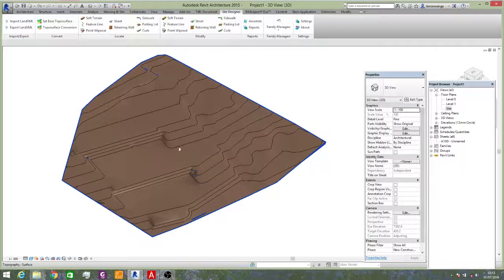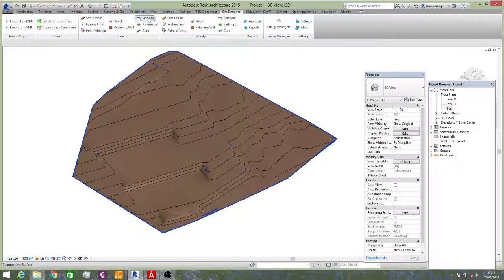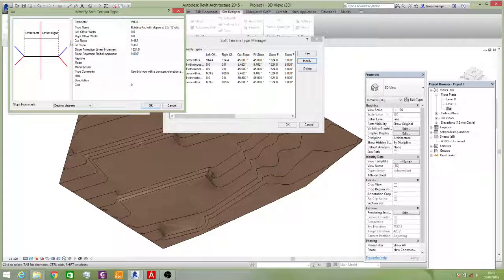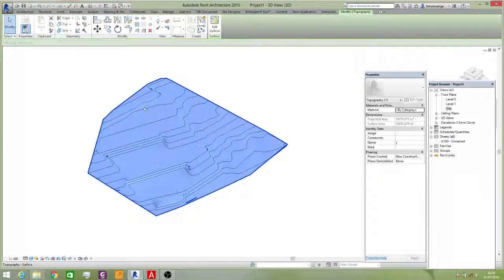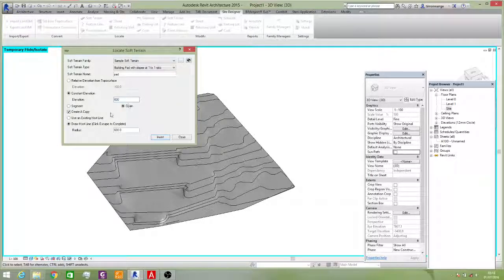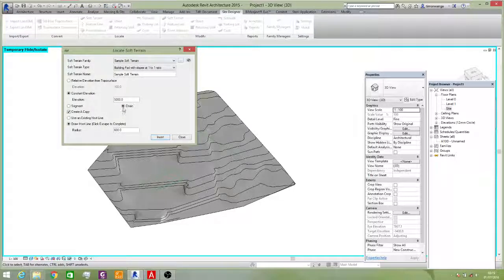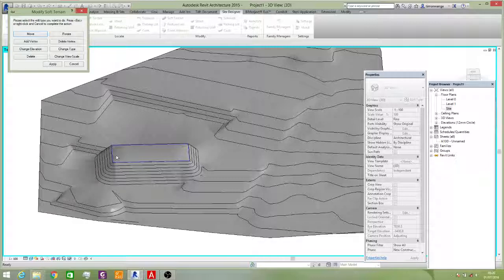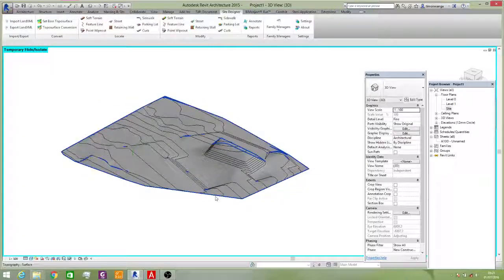revit site designer 07 01 vospine nairobi